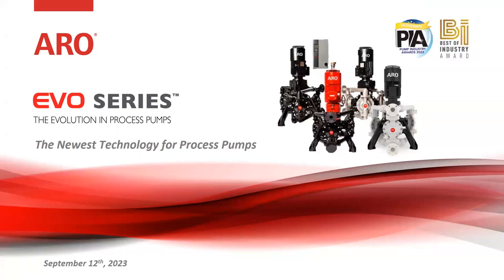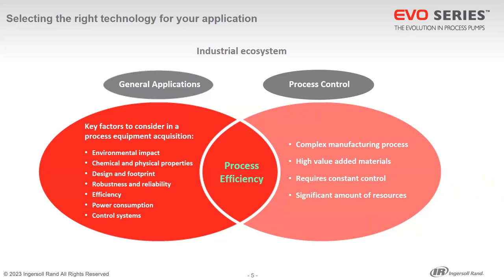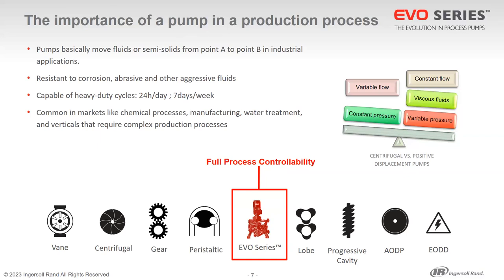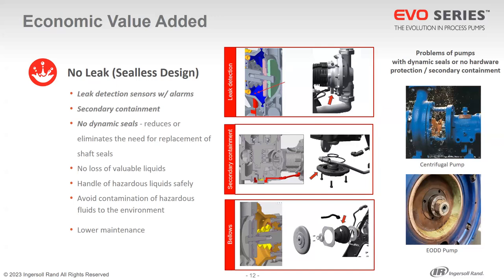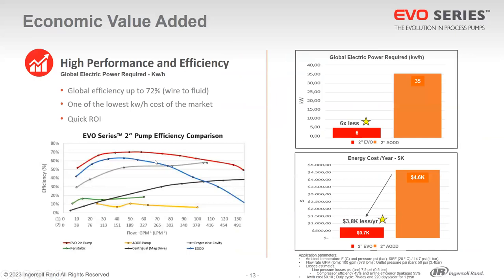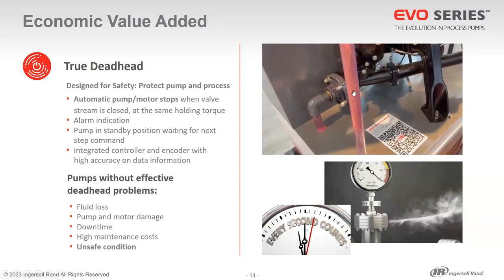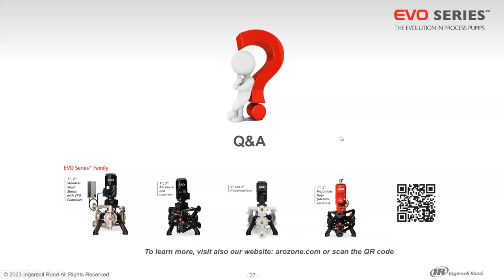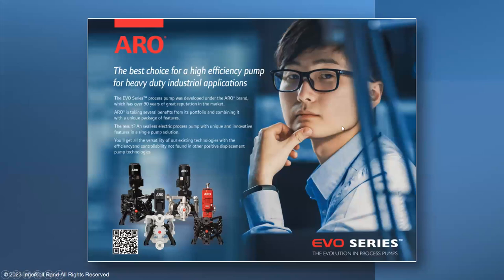Webinar: EVO Series™ The Evolution In Process Pumps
Webinar Title: Webinar: EVO Series™ The Evolution In Process Pumps

Welcome to the Global Introduction of the EVO Series™ the evolution of a sealless designed process pump. Learn more about the electric diaphragm pump that is disrupting the industry with features and benefits never before seen in one pump technology.

Presenter: Edna Salustiano, Global Product Manager and Thomas Mapelli, European Region Product Manager